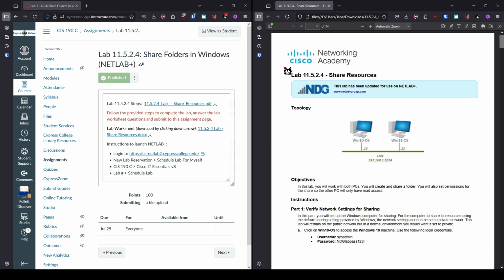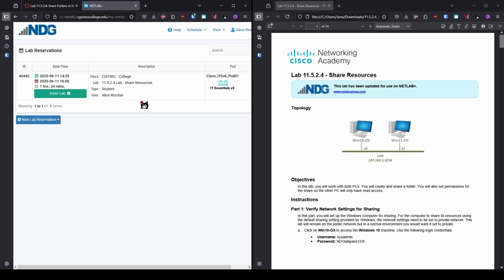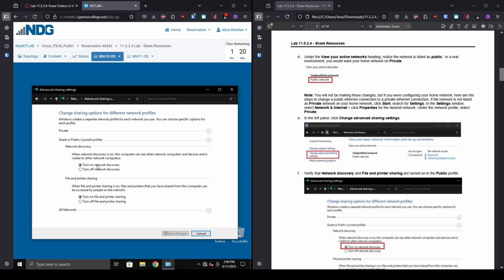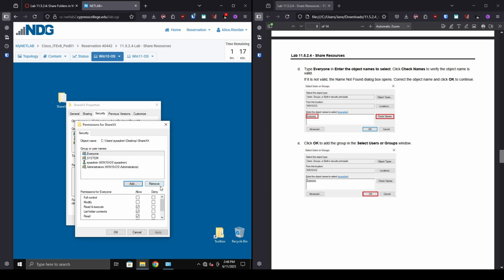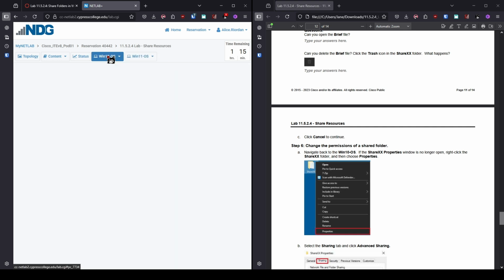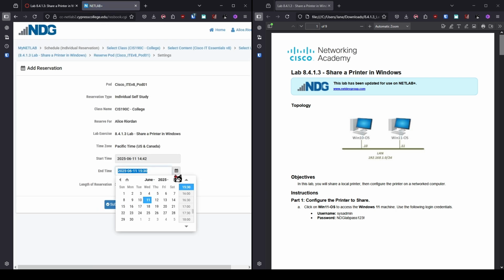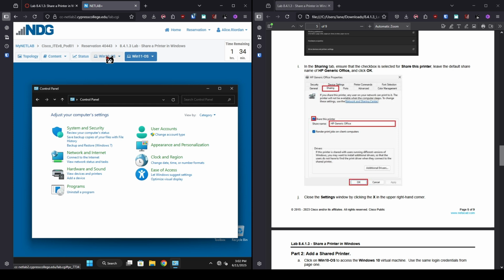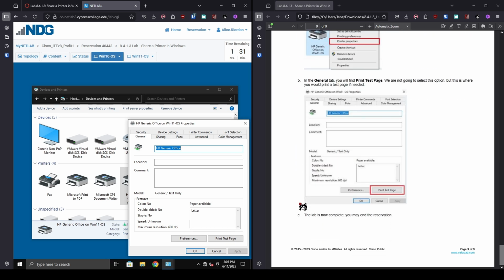CIS190C Lab 11.5.8.4 - Share Folders in Windows